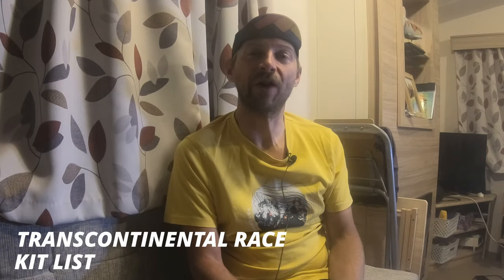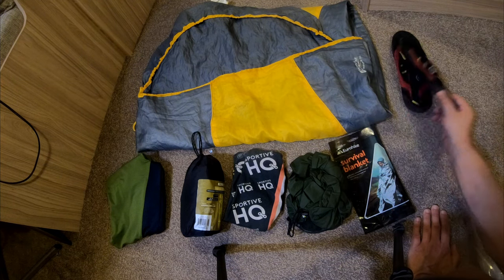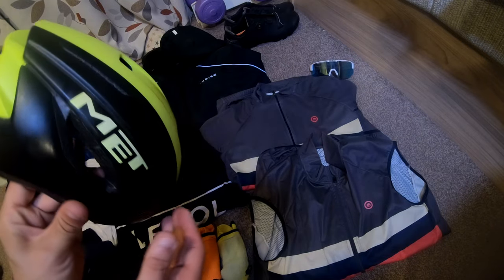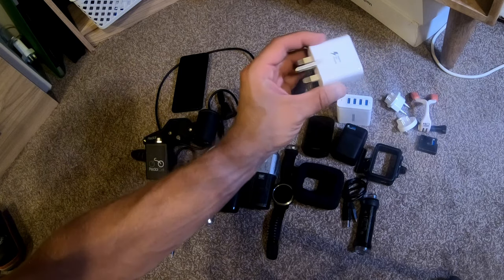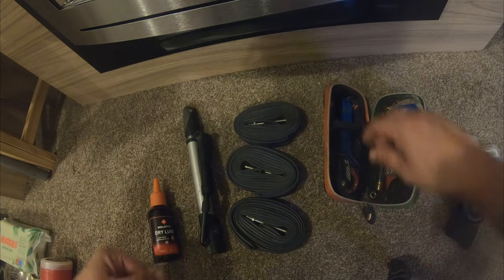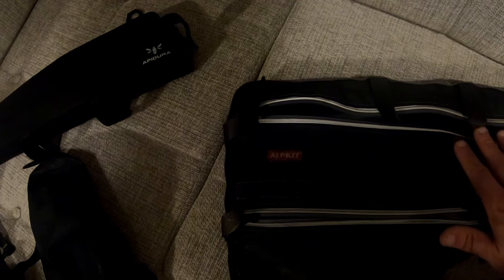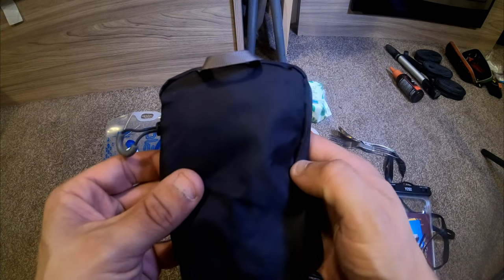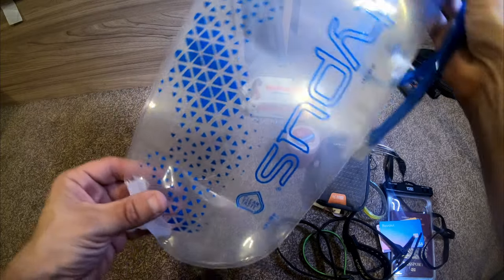Transcontinental Race Setup Kit List :: Ultra Endurance Cycling :: Belgium to Bulgaria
On Sunday 24th 2022 at 10pm Richard Lake ride over 4,000km across Europe from Geraardsbergen, Belgium to Burgas, Belgium.

Along the way Richard will check into control points in the European continent at 4 iconic locations.

The first of these is Krupa in the Czech republic, the longest parcour in the 8th edition of the race at 120km, this is a punchy climb on a mixed surface route into the beautiful Bohemian Switzerland National Park.

From there Richard will be pointing his handlebars south heading 750km to the Alps ascending the Stelvio Pass and onto the second control point of the transcontinental race - Passo Di Gavia in Italy. This is a long parcour at 45km and over 2,500metres of climbing to reach the top of the Alps.

Durmitor National Park awaits Richard at control point 3 in Montenegro.

"The park is part of the Dinaric Alps and it’s highest peak, Bobotov Kuk, towering over the parcours route, reaches a height of 2,523 meters. The road climbs steeply from Lake Piva, acute elevations zigzagging through rough hewn rock tunnels before the road opens onto the spectacular landscape of jutting rock striations and high rolling pasture. Riders become miniscule dots on a ribbon of sweeping road that provides the most incredible vantage point for the surrounding scenery. Those lucky enough to be racing this parcours at sunrise or sunset are in for a memorable experience. "

The fourth and final control point en route to Bulgaris is Durmil Strategic Transalpina.

"The final Control will coax riders into the mysterious romance of Romania’s Parâng mountains, part of the Southern Carpathian sweep of rock that carves across Central and Eastern Europe. With the help of our local friend Silviu, we unearthed a little known off-road route, Drumul Strategic, that deviates from the better known asphalt of the Transalpina. The parcours is a challenging mix of gravel and rough, unmanaged track over uneven terrain that will present serious technical challenges in unfavourable weather. Riders will be required to make good decisions and careful risk assessments before attempting this final challenge before the finish on the Black Sea coast. Kit choice, particularly tyre choice, will play an integral part of a rider’s decision making for this section in order to complete their race safely and in good time."

If you enjoy the channel and would like to show your support you can find me - Thank you!

I use Artlist for all my music - get 2 FREE extra months if you sign-up using this

- My Equipment -
Contigi Thermal Travel Mug
RockBros Top Tube bag
Topeak Mini Morph Floor Pump
Zefal Bike Pump Straps
RavPower 26800mah Power Bank
Garmin Vivoactive 3 Sports Watch
Tri/Handlebar GoPro Mount 1/2
Tri/Handlebar GoPro-Cateye 2/2

- Camera Equipment -
GoPro Hero 6 Black,
GoPro Hero 5 Black for Helmet cam
ProStandard Grill Mount (mouth mount)
Ulanzi GoPro Magnet Quick Release mount
Camera Windshield Housing
Neewer LED Dimmable Light Panel

- Nutrition -
HIGH5 Energy Hydration Drink (Caffeine)

Chapters:

00:00 Transcontinental Race
00:51 Sleeping
02:45 Clothing
05:50 Electronics
08:55 Maintainence
10:52 Bikepacking
13:08 Miscellaneous
17:53 Closing Remarks